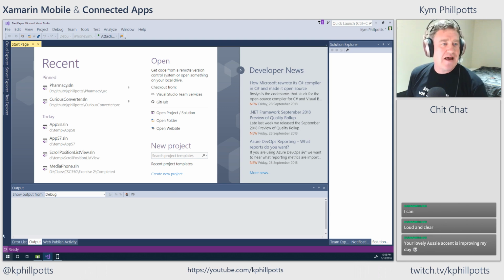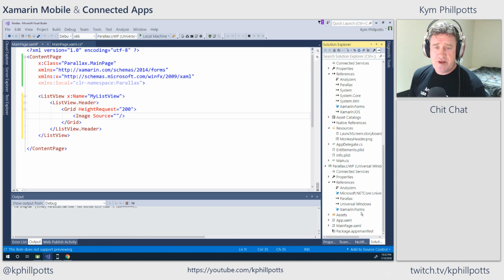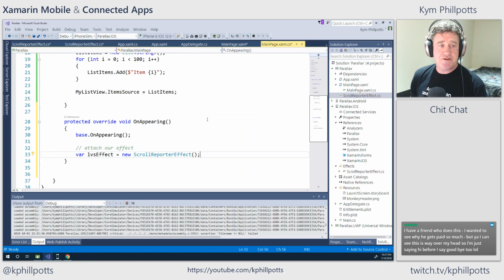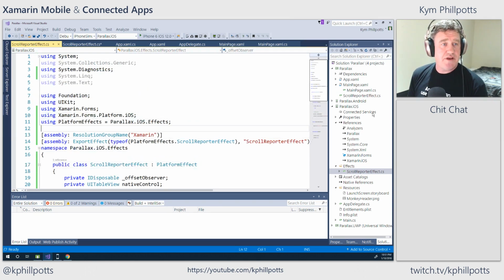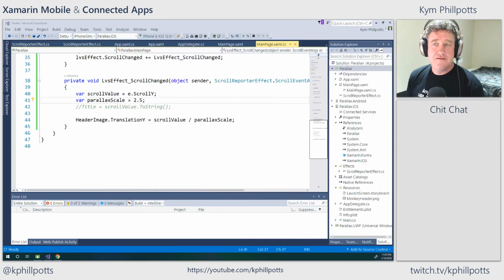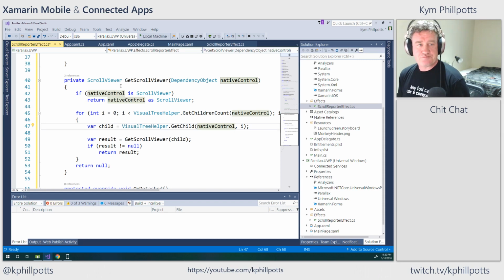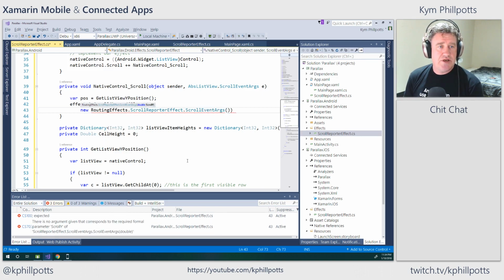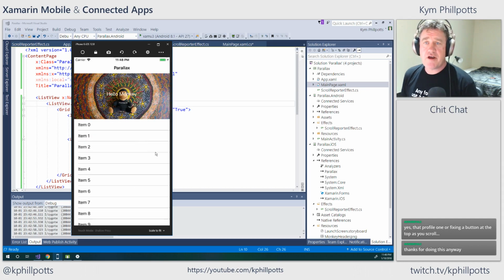Late Night Coding - An Effect for ListView to do Parallax scrolling in Xamarin.Forms